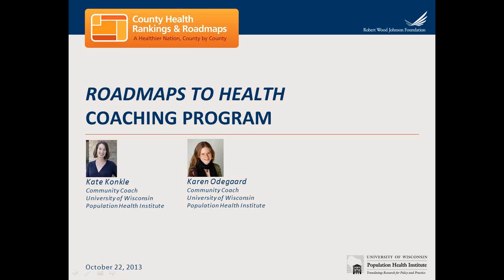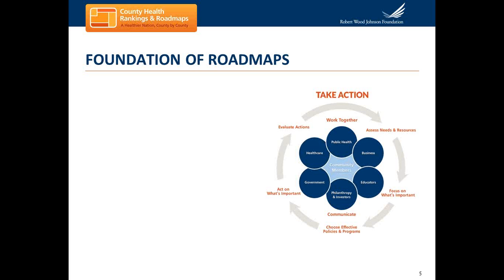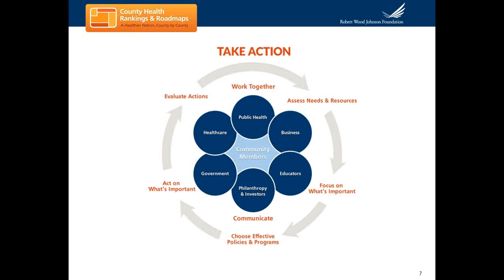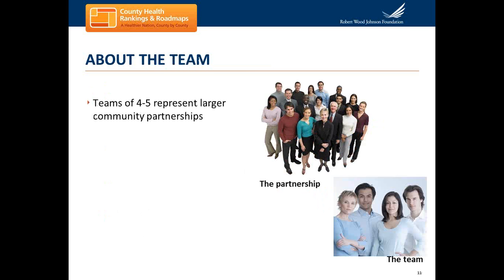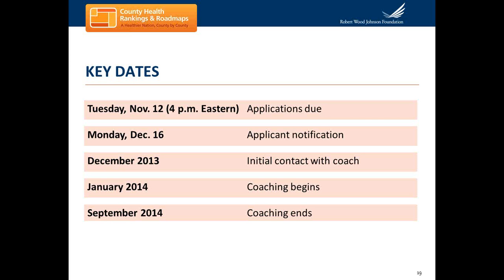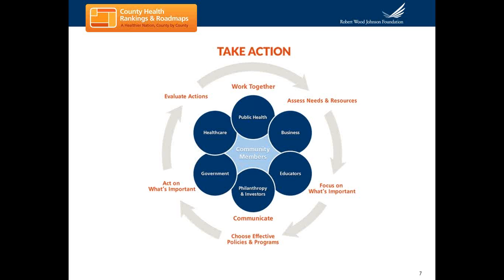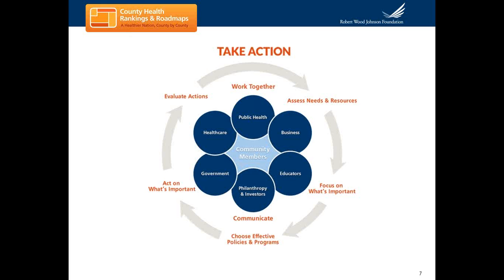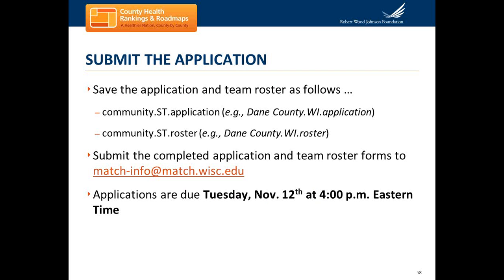Roadmaps to Health Coaching Program Information Webinar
From the Action Center to technical assistance to stories of success and more, the County Health Rankings & Roadmaps program assists community leaders in taking action to implement evidence-informed strategies—and now we're launching a new opportunity: the Roadmaps to Health Coaching program. Designed to provide specific guidance and tools focused on your community health improvement goals, this coaching program is for community teams who have completed some type of community assessment, set priorities and are now ready to take action. Examples of the type of work the coach and team could accomplish include:

 - Strengthening an existing partnership to take action
 - Selecting and implementing a policy or program to address a specific health focus area
 - Creating an evaluation plan for your work.

Applications are due November 12, 2013.